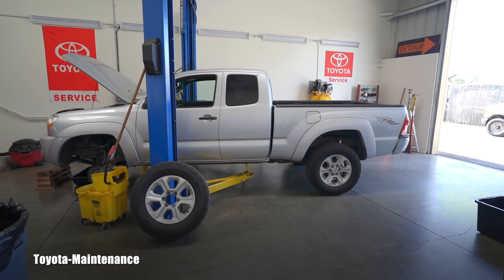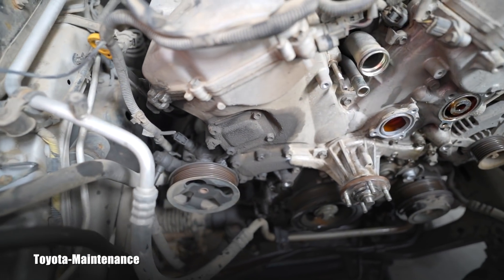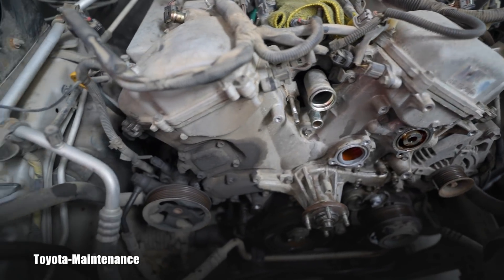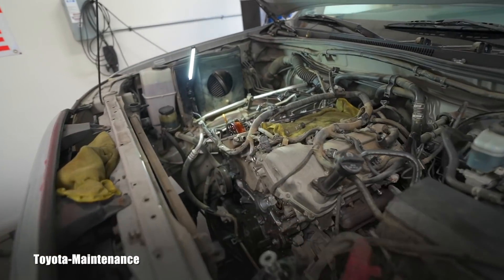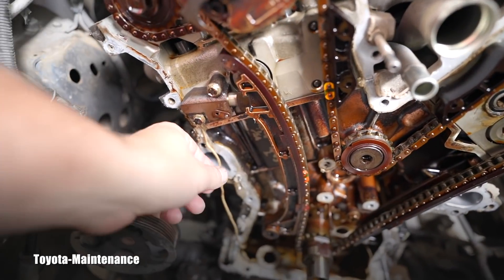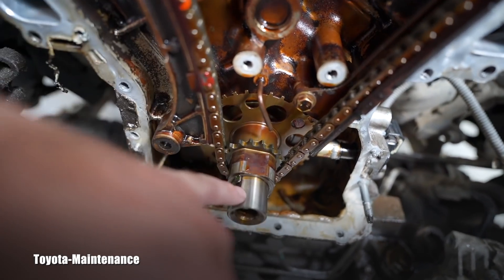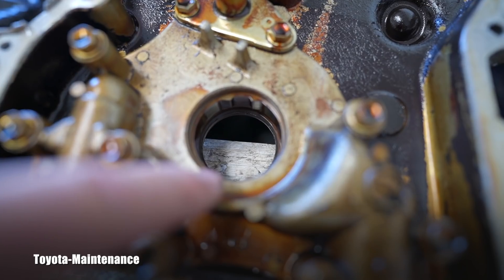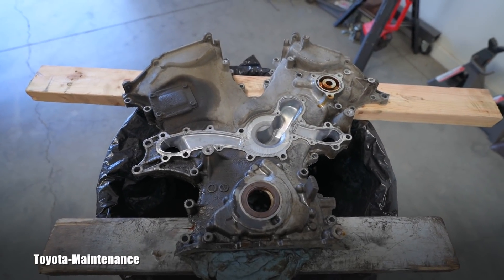Toyota 1GR-FE Timing Chain Cover re-seal Tips&Tricks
Tips for performing timing chain cover re-seal job